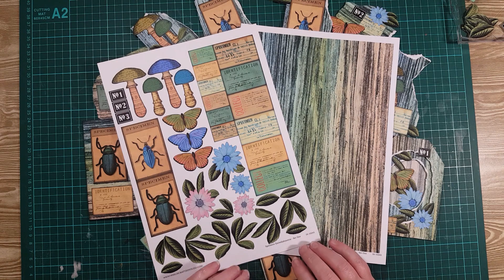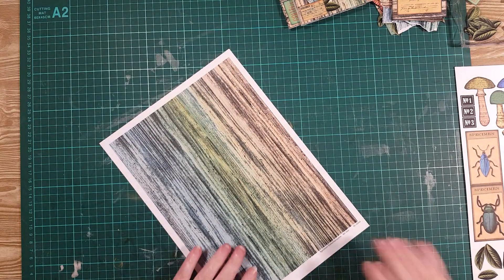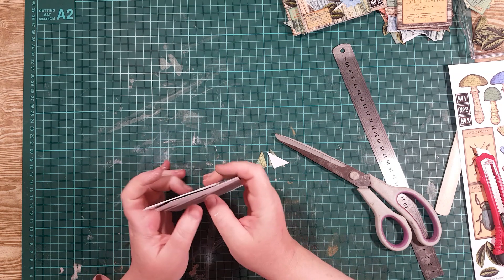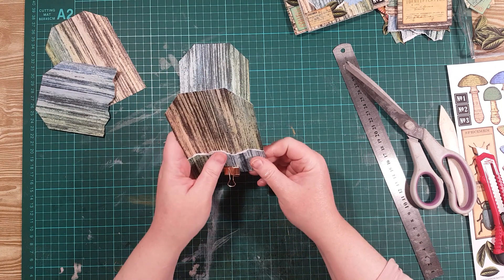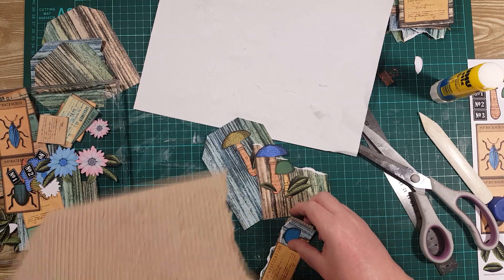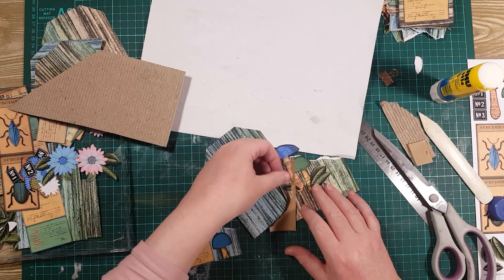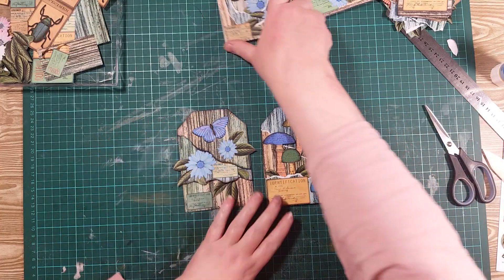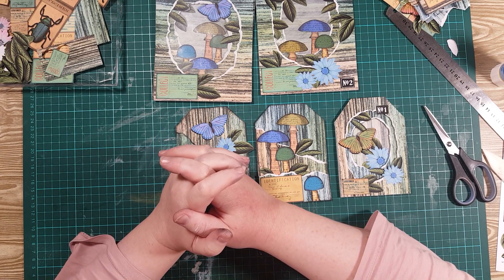Making Tags with Renee - August Freebie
Join Renee as she whips up some layered tags using the August Digital Freebie.